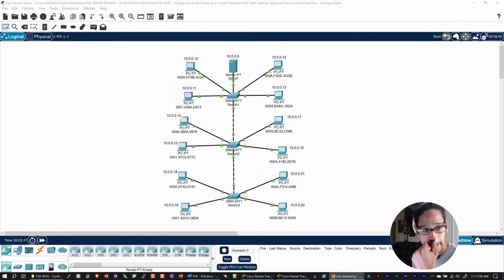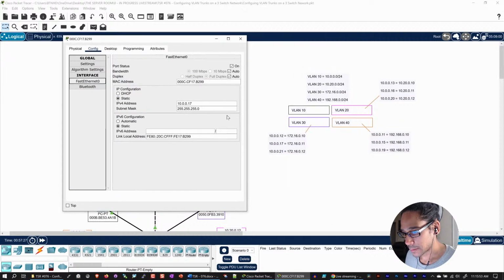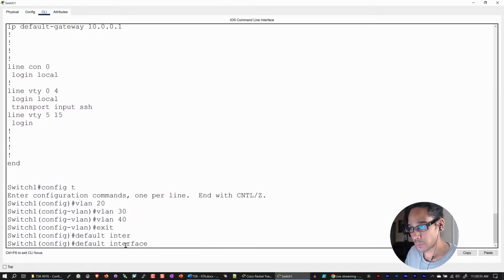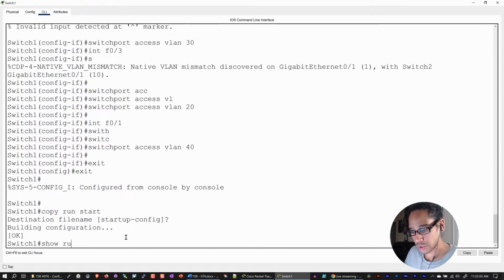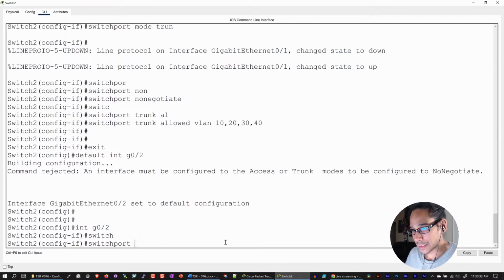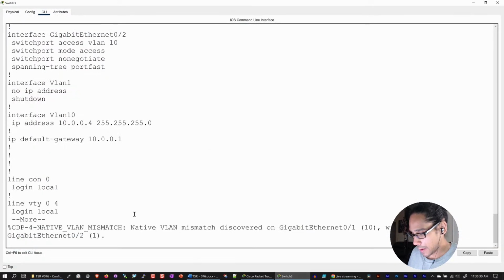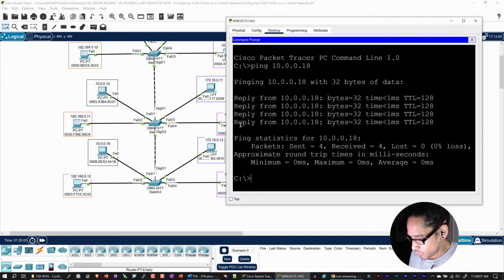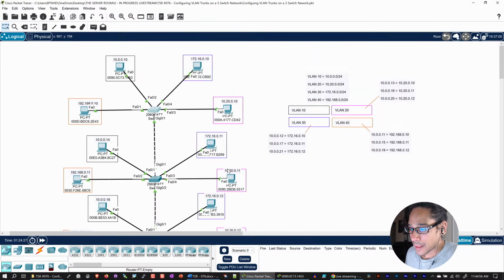Configuring VLAN Trunks on a 3 Switch Network – The Server Room #076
Join us in The Server Room to go over how to configure VLAN trunks on a 3 switch network within Cisco Packet Tracer.